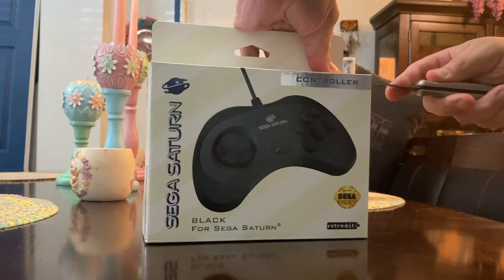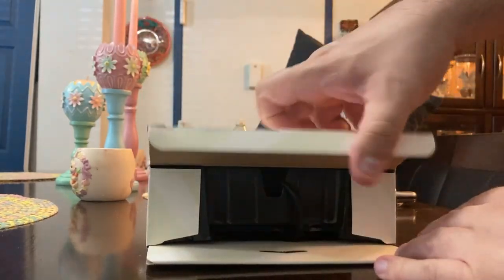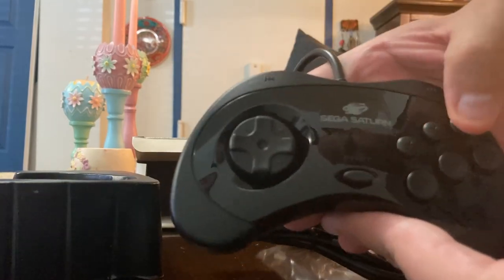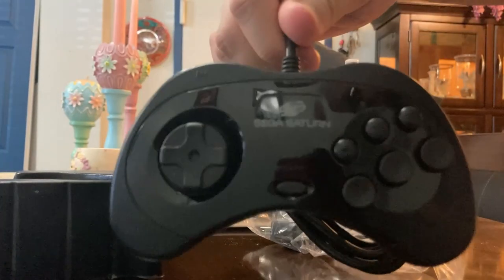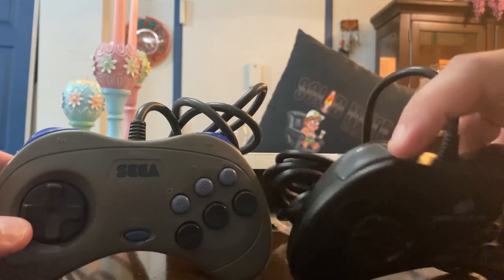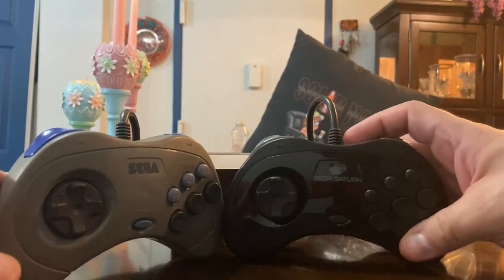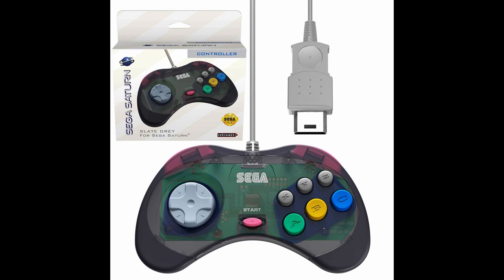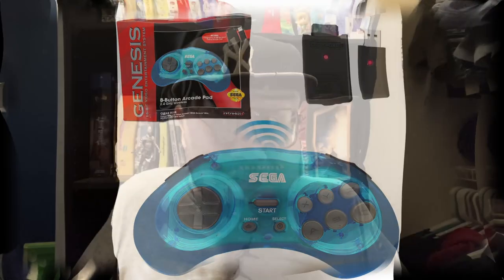Sega Saturn Controller Unboxing | BRAND NEW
Unboxing of the Sega Saturn controller by Retro-Bit